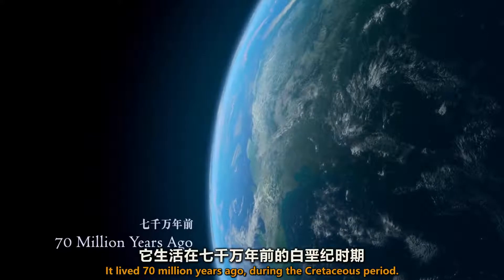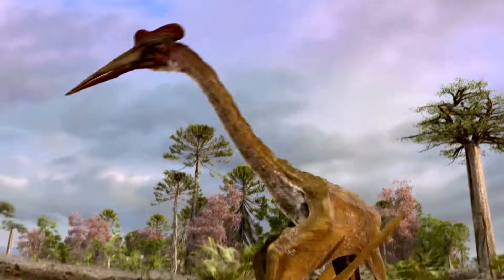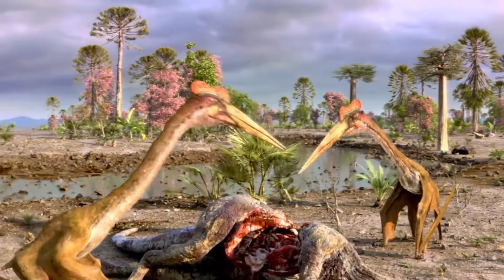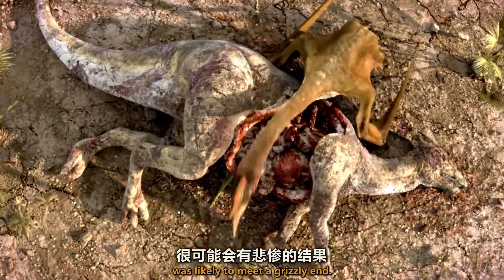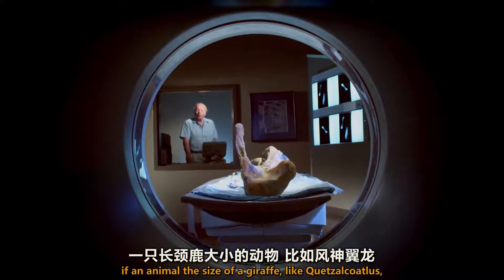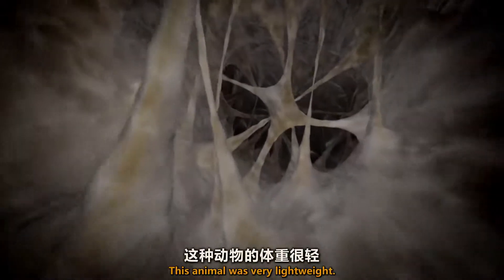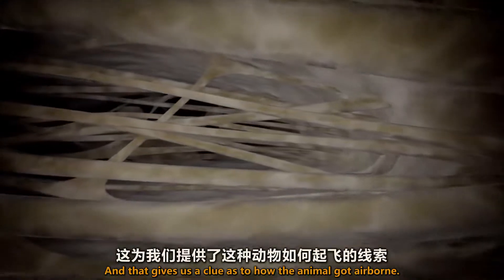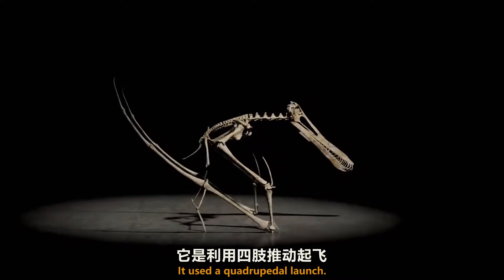风神翼龙是白垩纪时期飞行怪兽！站立与长颈鹿平视的它是何画风？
微博@纪录片之家爱自然
它生活在七千万年前的白垩纪时期，站立时高达6米与长颈鹿平视，依靠恐龙尸腐为食！它能迎风翱翔天际，能振翅齐飞，它就是风神翼龙！如此庞大之物如何能瞬间起飞？为了探寻这个秘密我们扫描了翼龙的骨头，答案能呼之欲出吗？全片传送门：